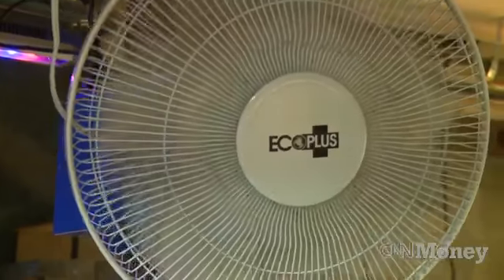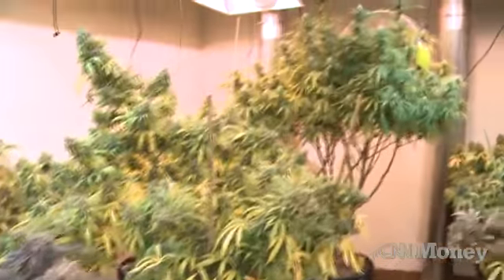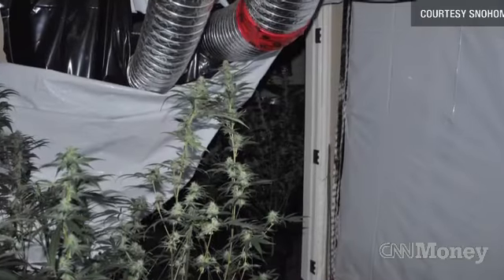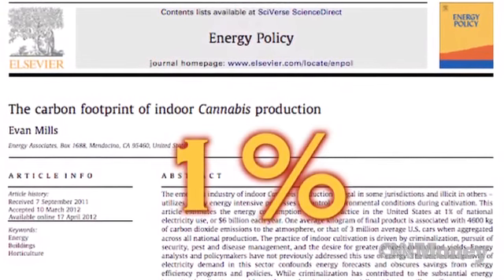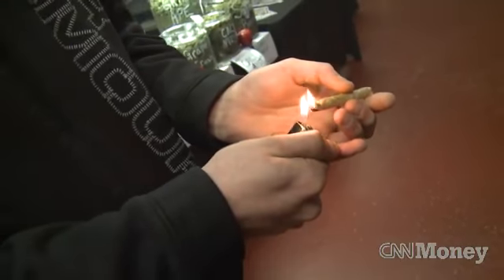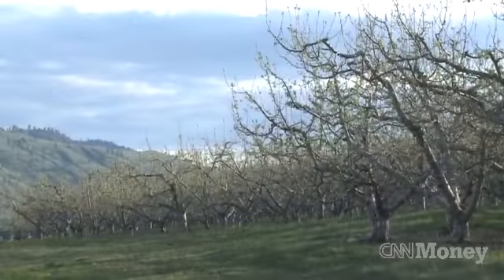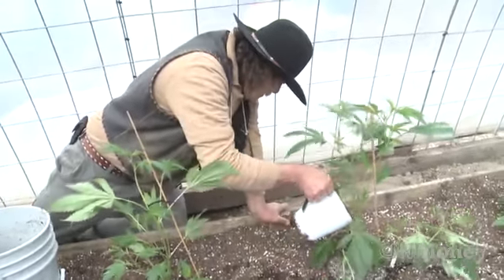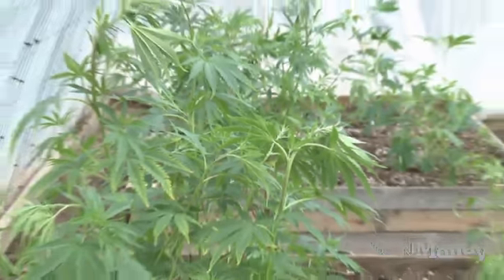Indoor pot growing uses 1% of U.S. power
Growing weed indoors isn't very green. But with marijuana legalization in Washington State, some hope to move cannabis production outside and under the sun.